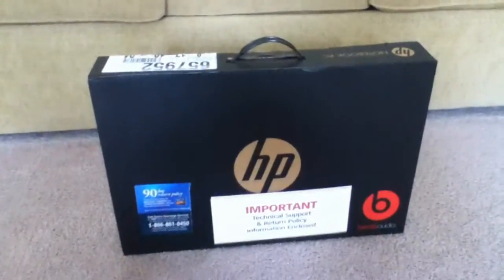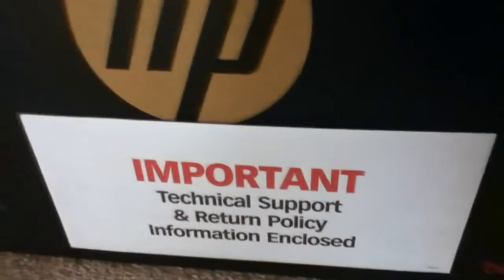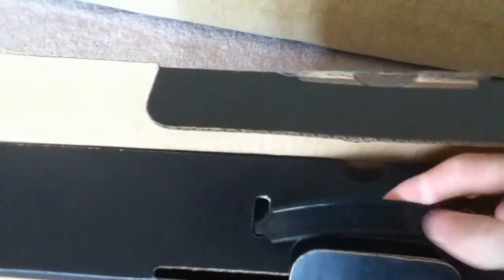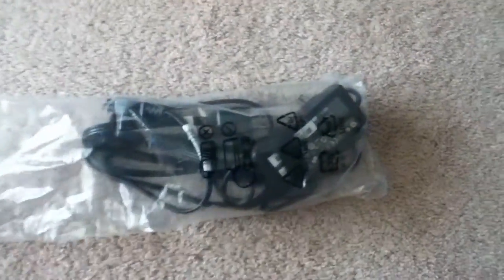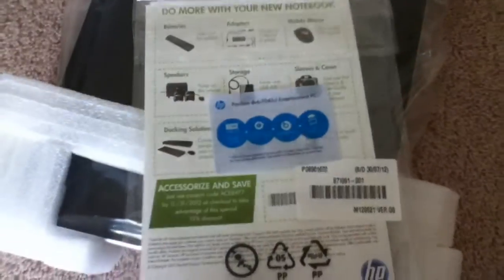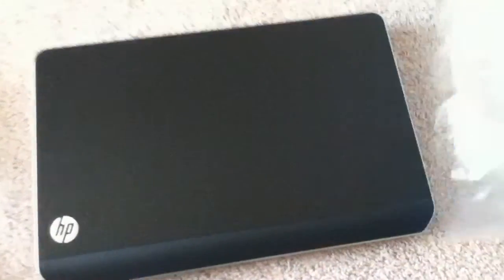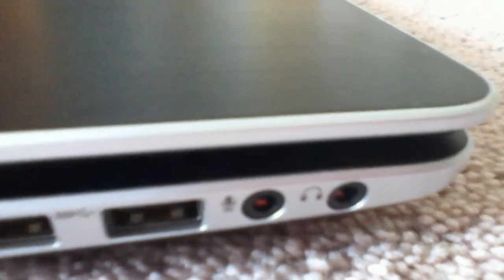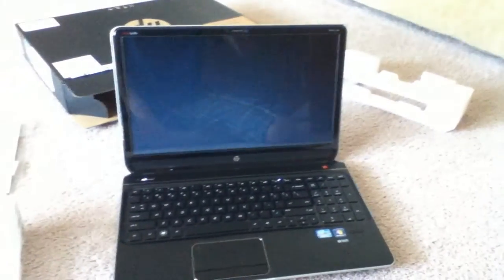Unboxing: HP Pavilion dv6-7043cl Laptop PC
What an epic fail of an unboxing. Anyway this a quick unboxing video of my new HP Pavilion dv6-7043cl laptop that I bought about a week ago. I am really liking it so far! Expect a full review on it soon! Maybe next time I'll film the actual unboxing rather than reboxing everything crudely haha.

Specifications:
-15.6-inch diagonal HD BrightView LED-backlit display (1366x768)
-3rd generation Intel Core i5-3210M 2.50 GHz
-8GB DDR3 RAM
-Intel HD graphics 4000 with 1696MB graphics memory
-1TB 5400RPM hard drive
-Beats Audio with 4 speakers and the HP TripleBass Reflex Subwoofer